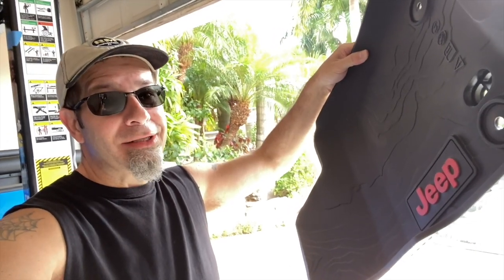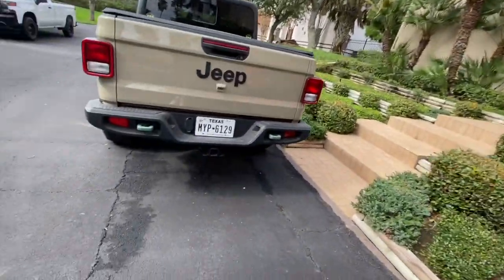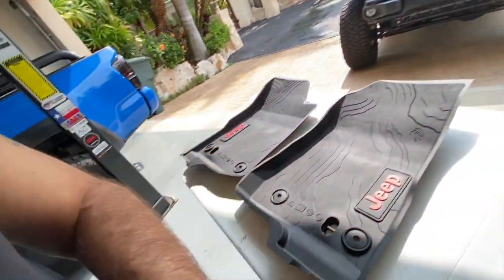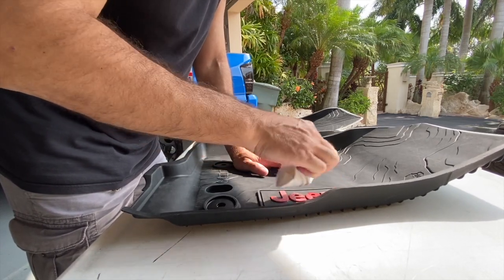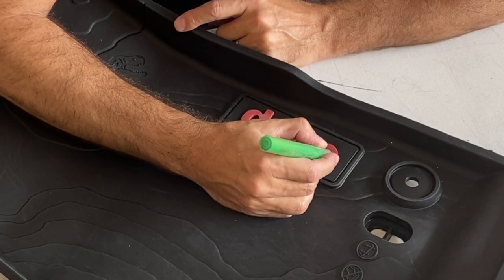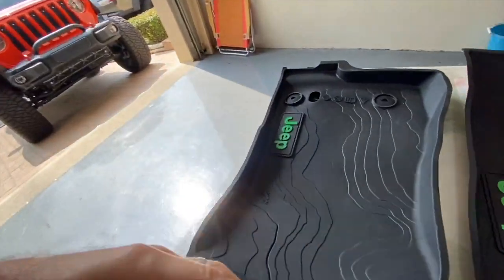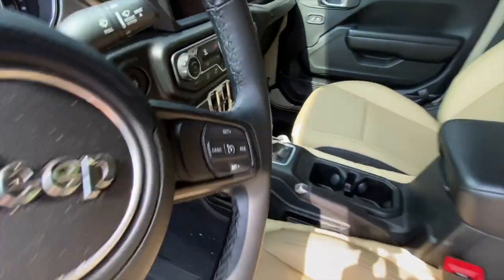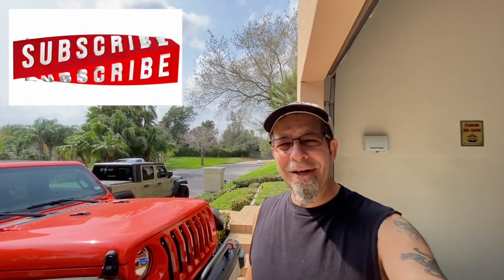Painting My Jeep Gladiator Floor Mats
Painting My Jeep Gladiator Floor Mats!  Why would anyone paint their floor mats?  Have a look at this very impactful mod and let me know what you think!

ACRYLIC PAINT PENS ad: Acrylic Paint Marker Pens

TOOLS I USE ON THE CHANNEL
(Commissions Earned)